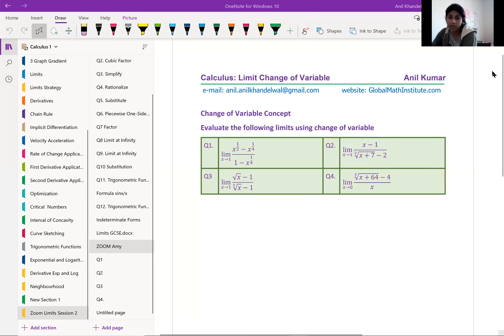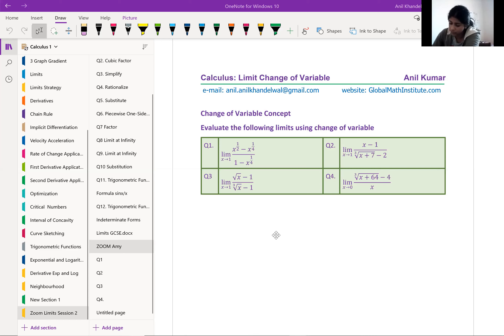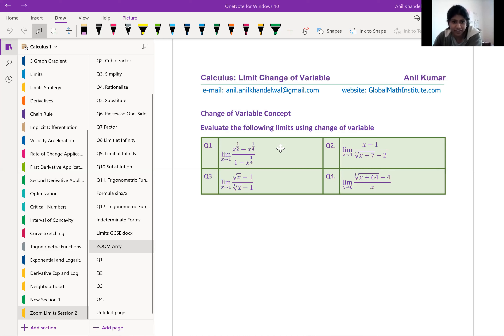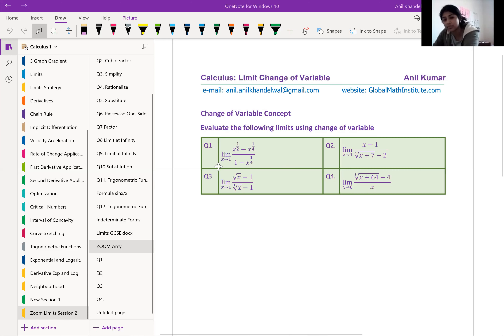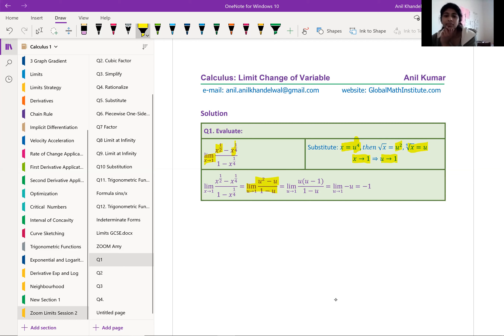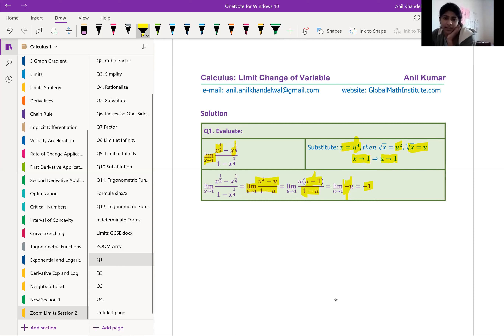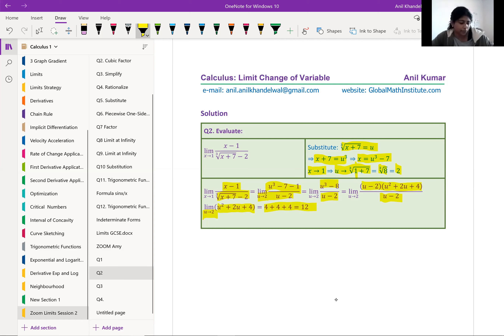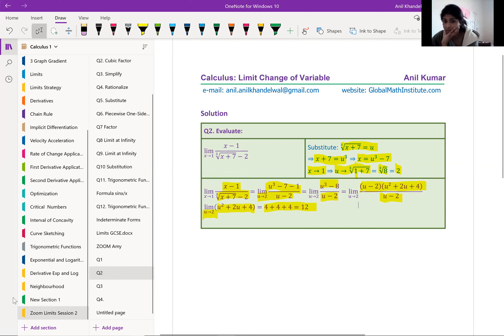Understand Change of Variable to Evaluate Limits in Calculus with Anil Kumar and Student Amy in UK